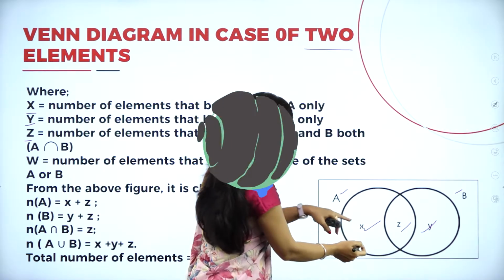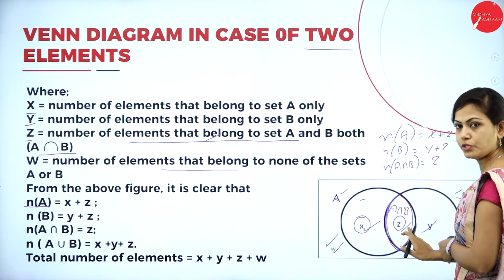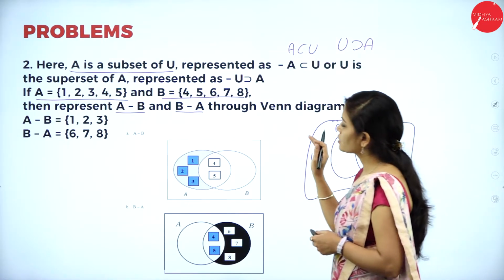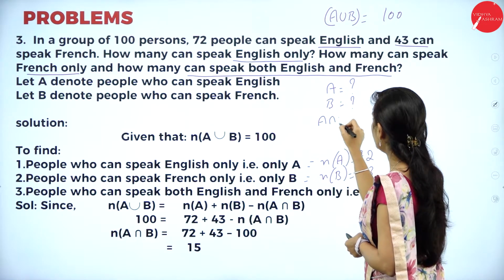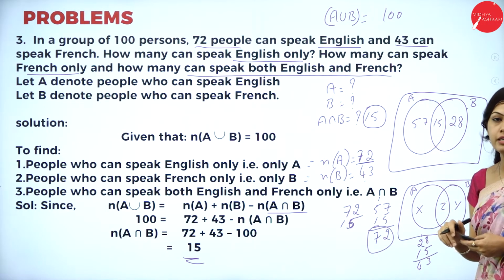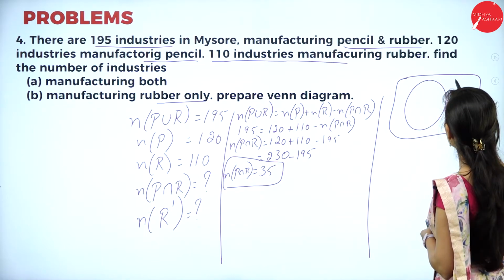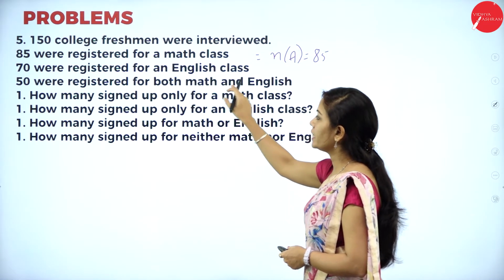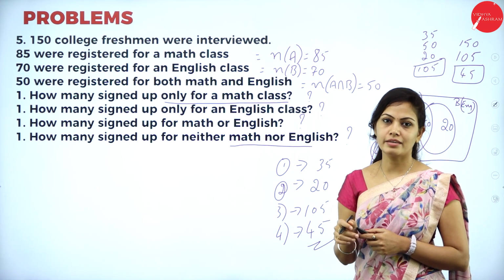DAY 09 | DISCRETE TRANSFORMATION | I SEM | B.C.A | SET THEORY | L9